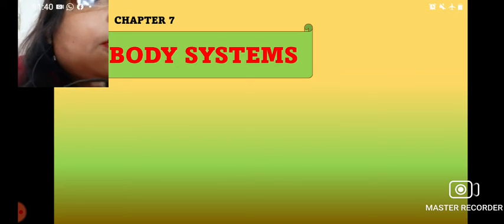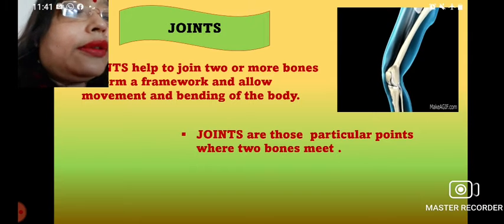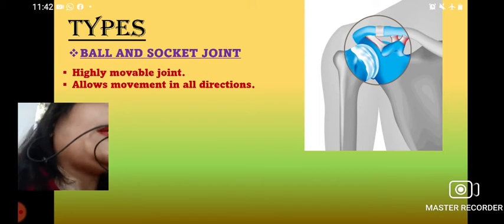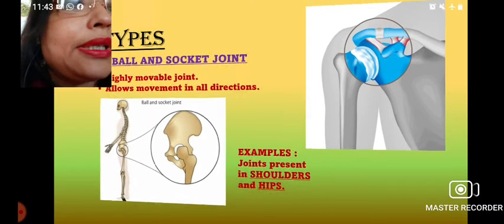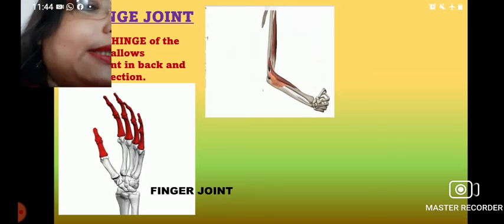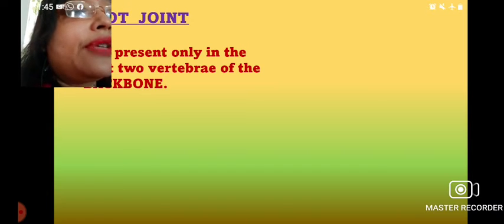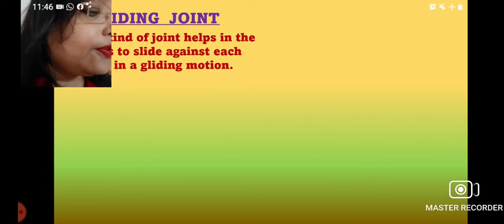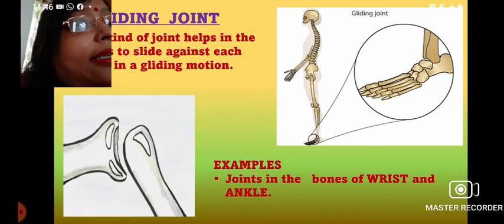cl 5 ch 7 ,joints